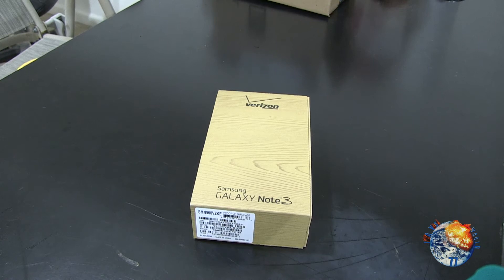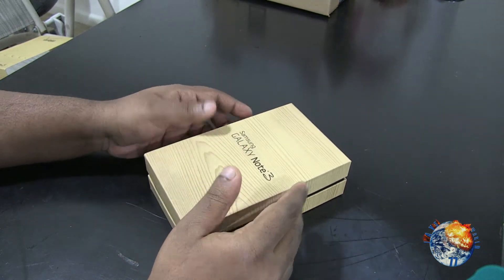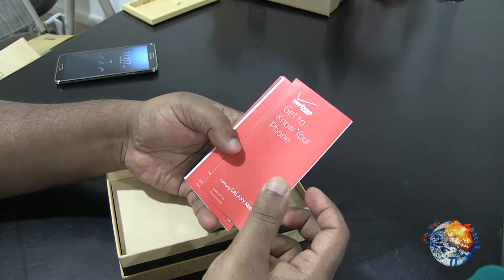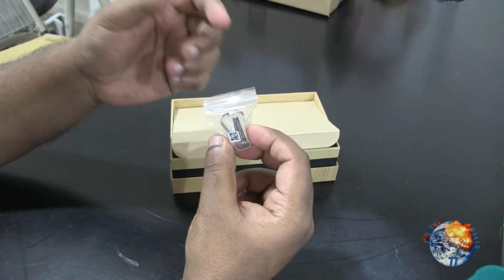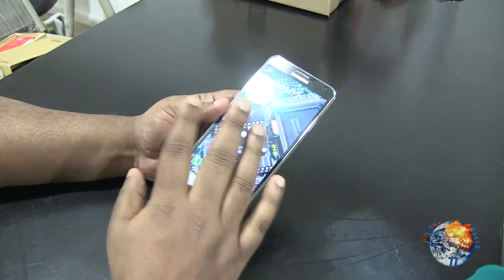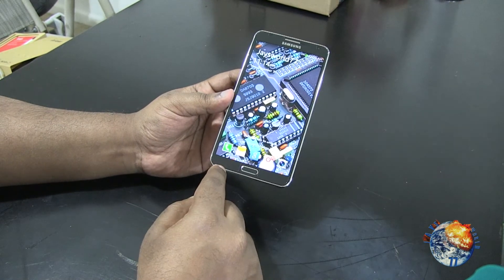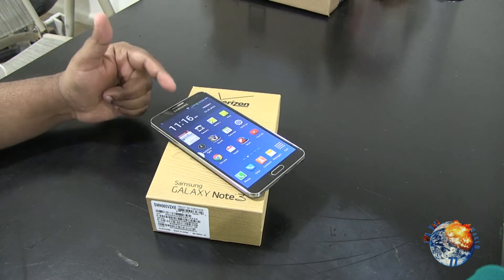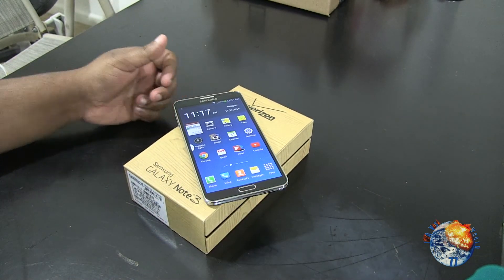Samsung Galaxy Note 3 "Unboxing"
In this video I unbox the Samsung Galaxy Note 3 which is currently my primary phone. I will be putting up couple of review videos based on the features.